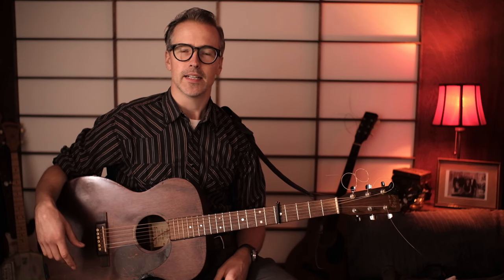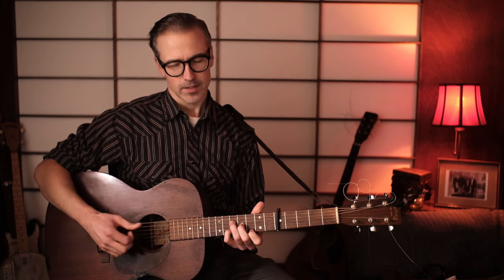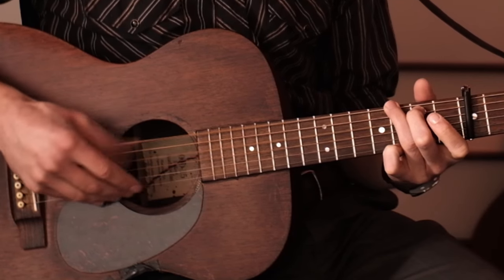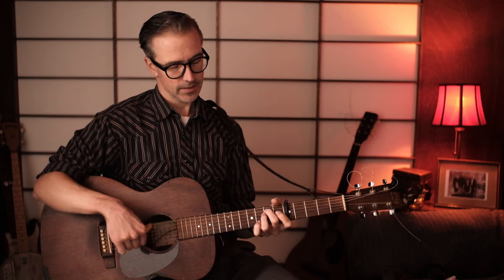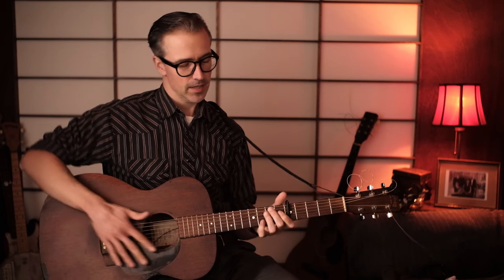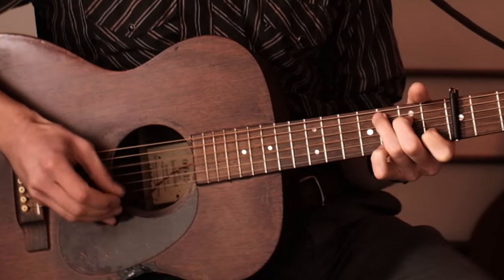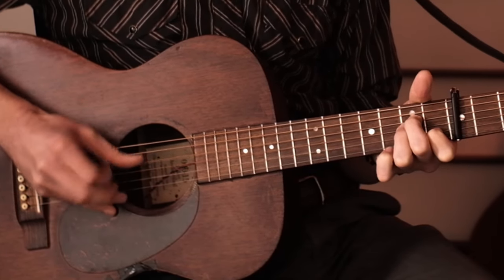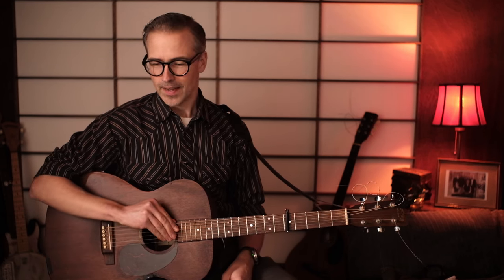Learn "I Want You" by Bob Dylan - Fingerpicking guitar lesson, Part 2!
It's here! Three years later, the bridge to my fingerstyle version of "I Want You" by Bob Dylan.

** TAB UPDATE **
Anthony Blondeau, has added the bridge to his transcription.
Check out his channel! - @NeoSeveune